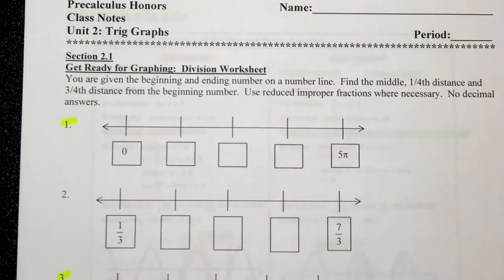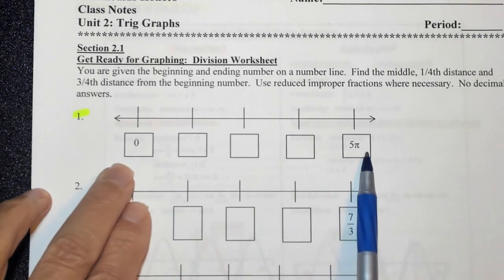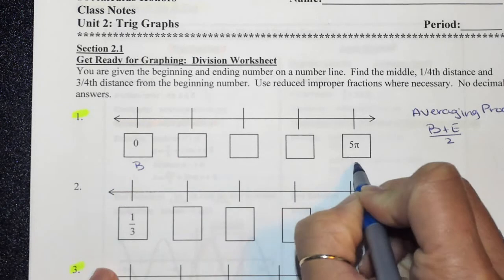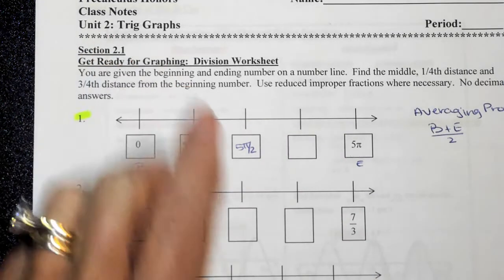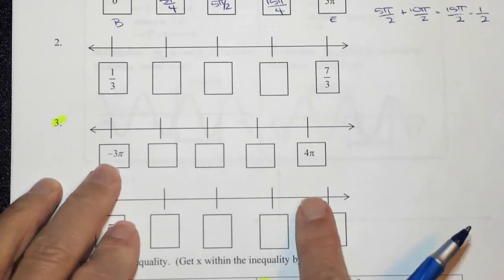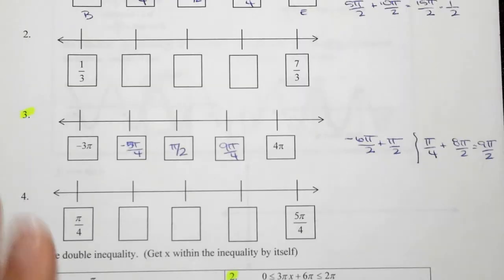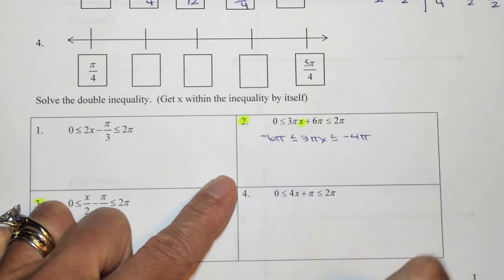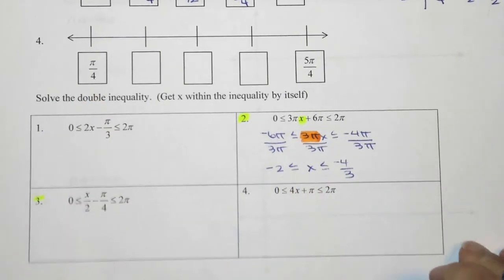PCH U2 p 1